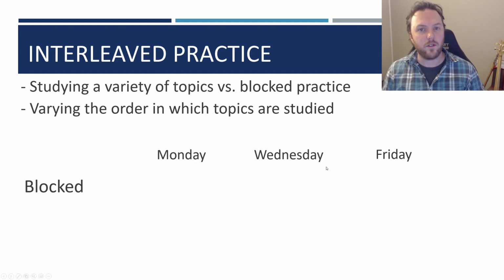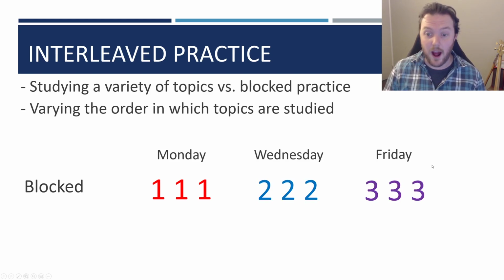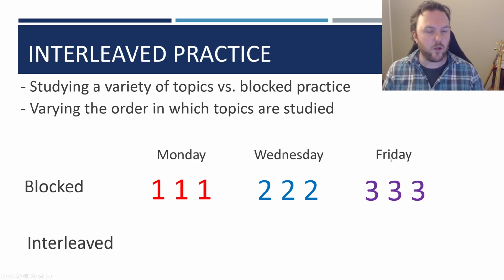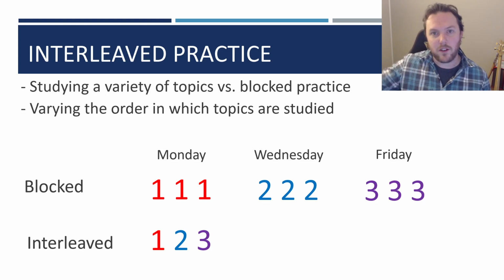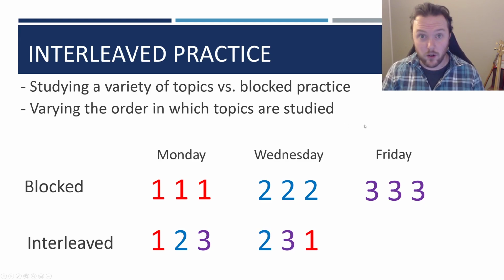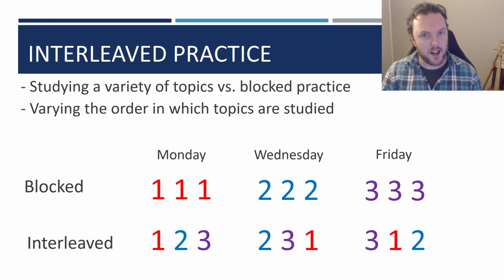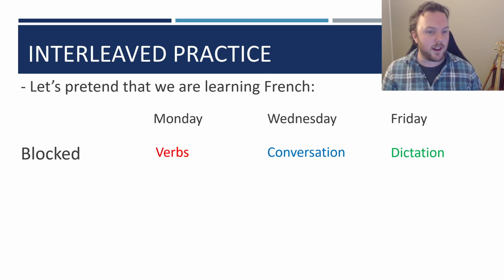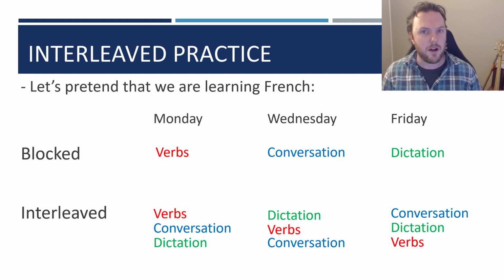Interleaved Practice Overview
David Morkunas from Bentleigh West Primary School explains interleaved practice.